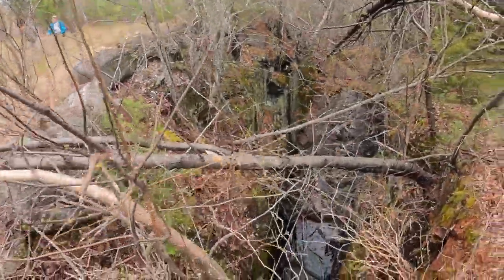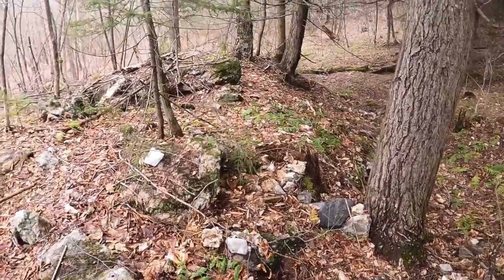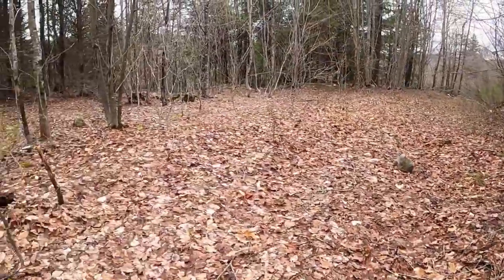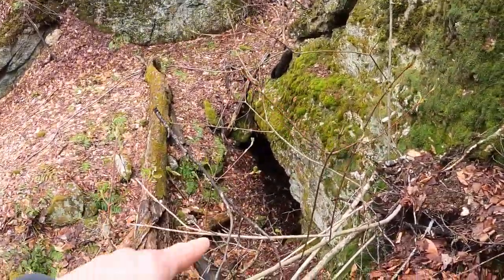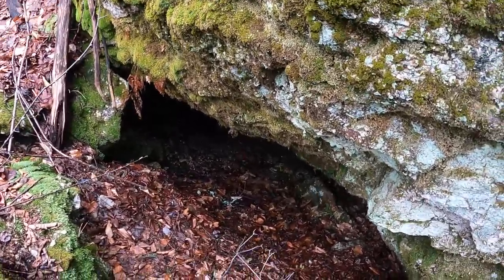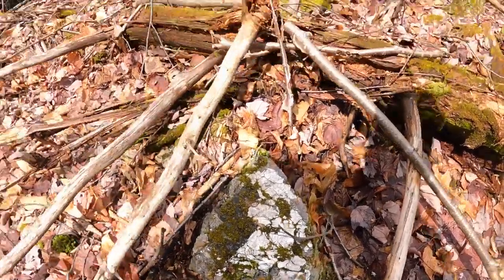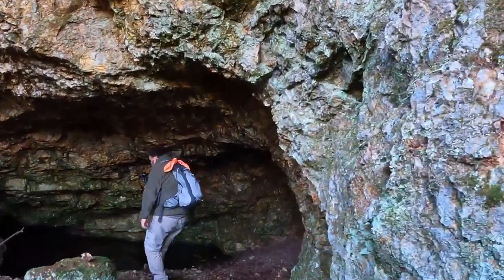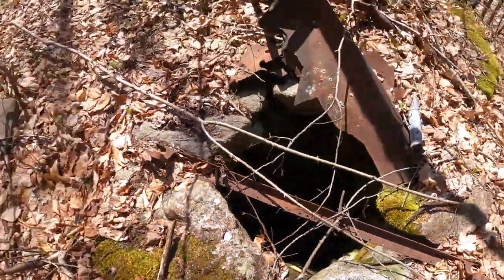UNDERGROUND in Grafton County, New Hampshire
In this video we revisited the Plume & Charles Davis Mines of Grafton County, then continue up the mountain to find two more unknown and underground mines.

This exploration is part of our efforts to find and document all the underground mines in New Hampshire. See our blog for the complete database.